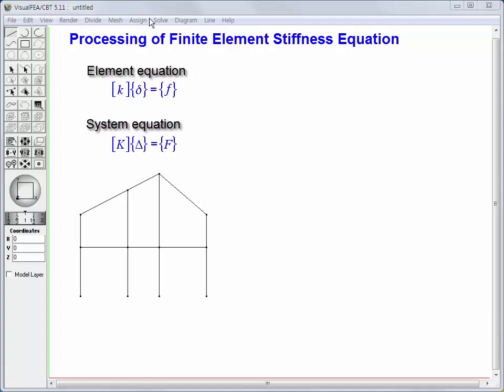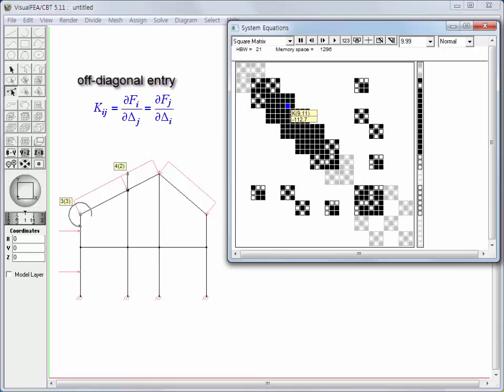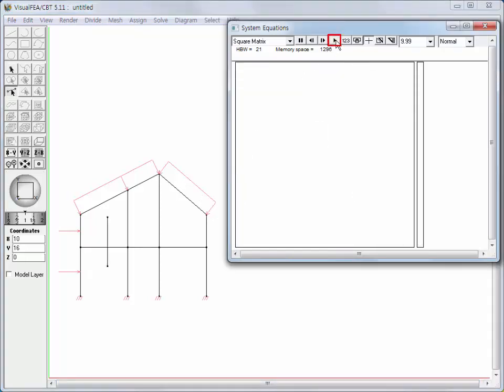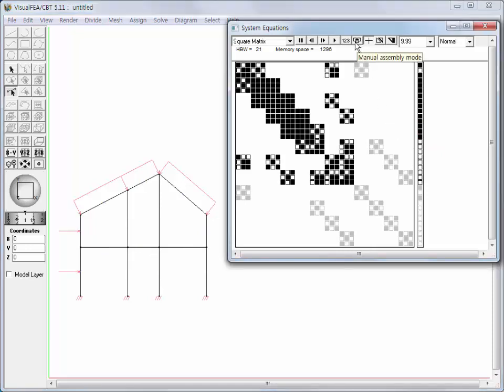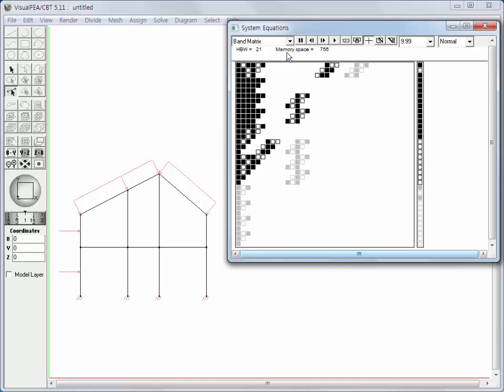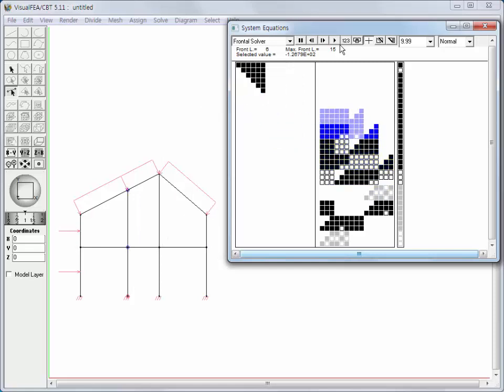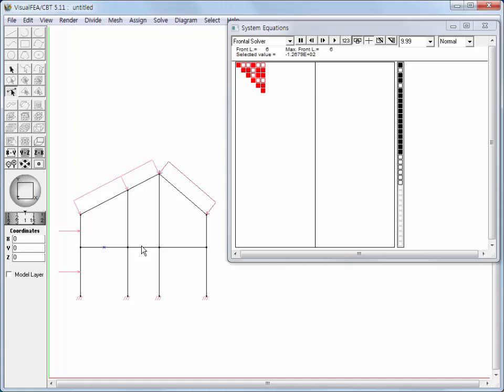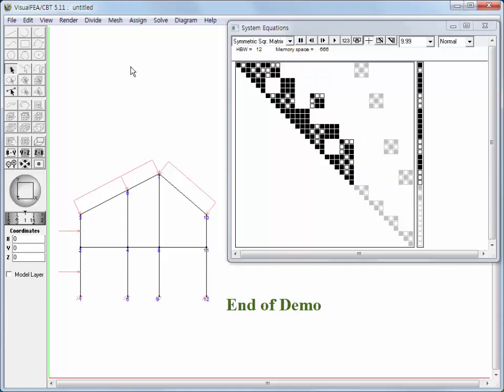Processing of Global Stiffness Equations for 2-D Frame Case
The video demonstrates interactive simulation of assembling stiffness matrices and force vectors into the system equations, comparison of different assembly methods, and node and element numbering for the computational efficiency. This demo is a continuation of the demo about element stiffness matrix of 2-D frame model in the file named, FrameElem.mp4.